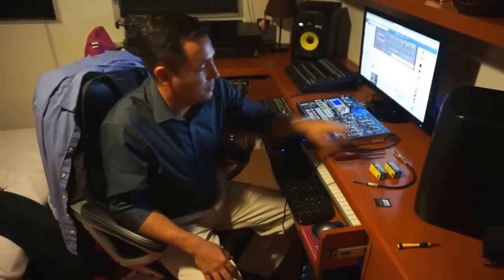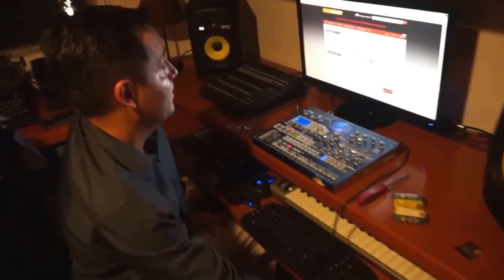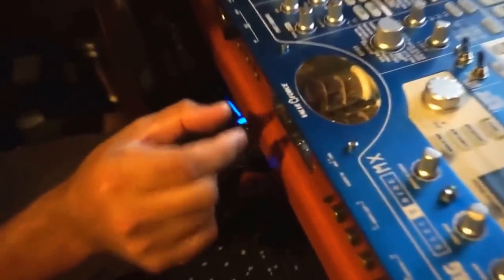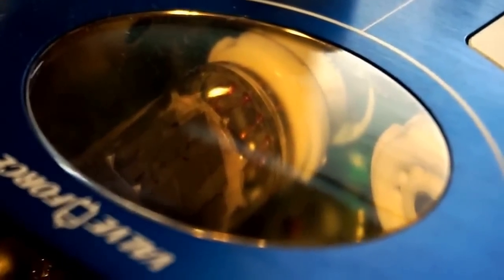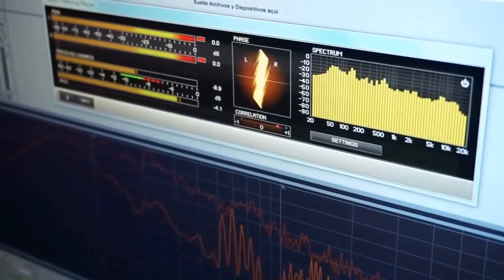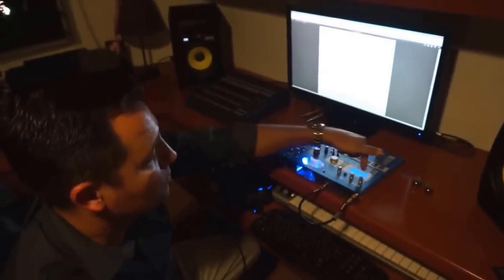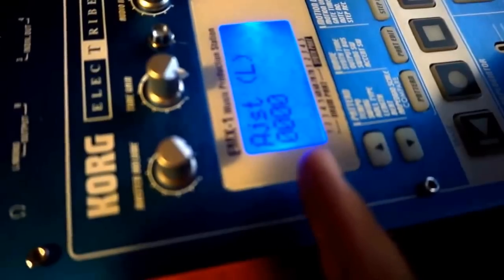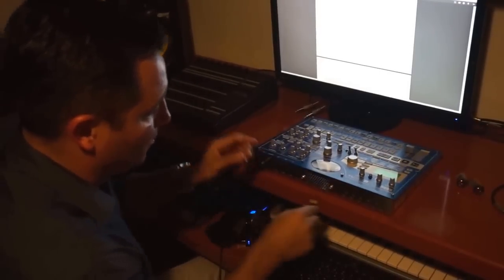Electribe Emx1 tube replacement and calibration process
How to change and calibrate de electribe emx1 tubes.
Im using a simple pure sine wave to test the tubes and the first factory setings pattern.